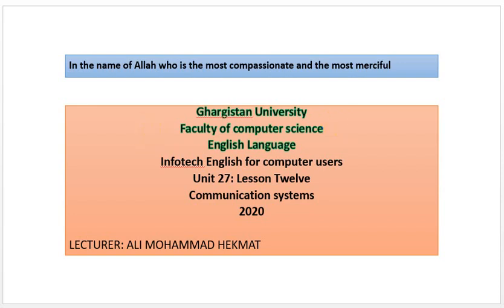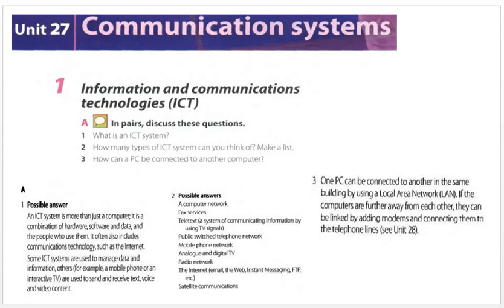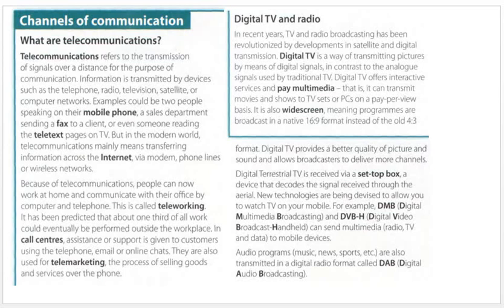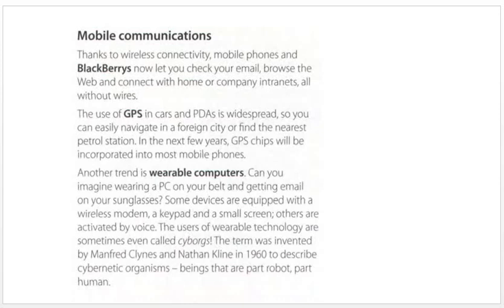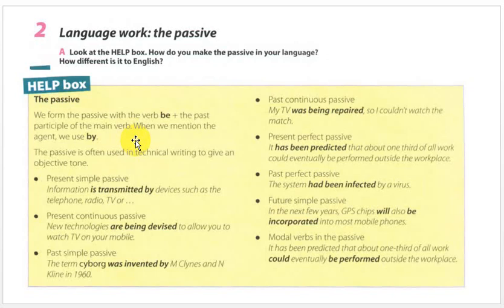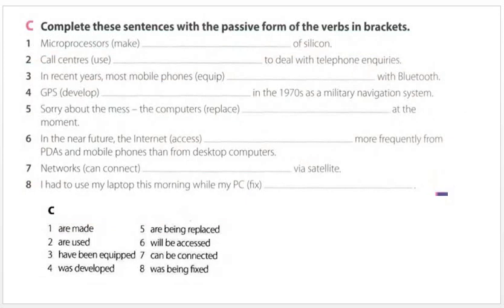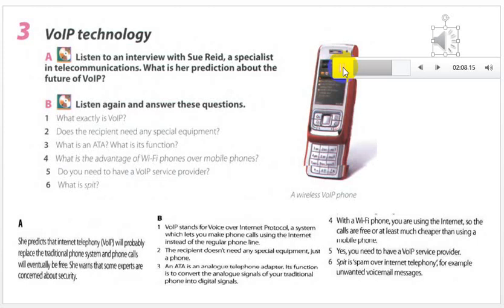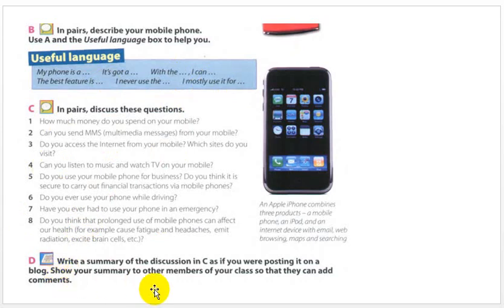Lesson 12 unit 27 profession II English infotech lesson